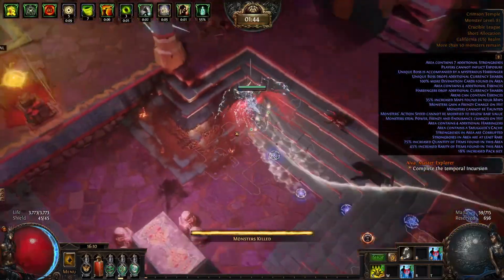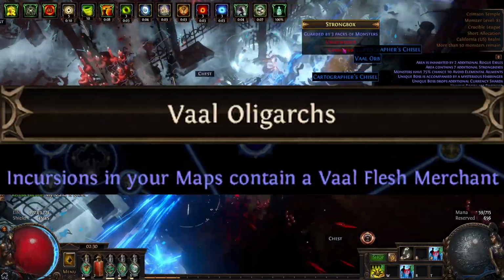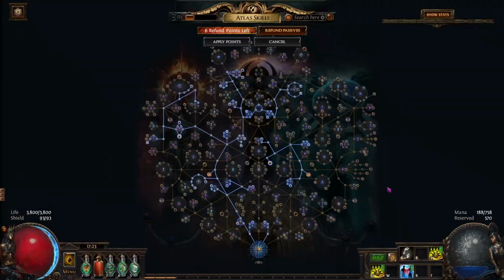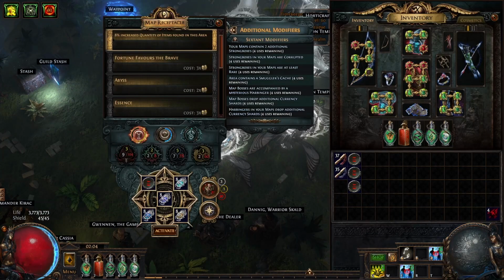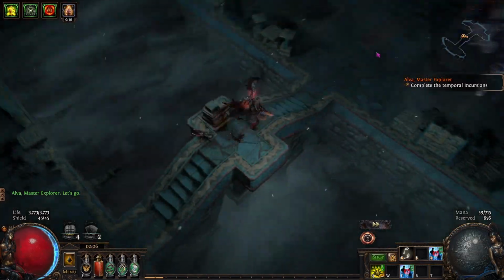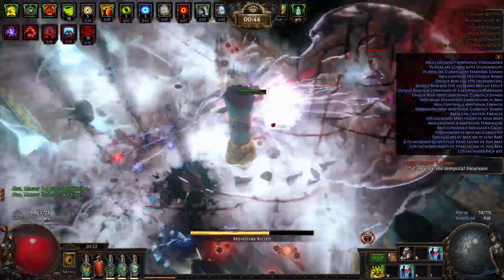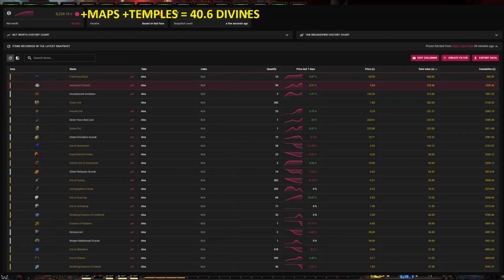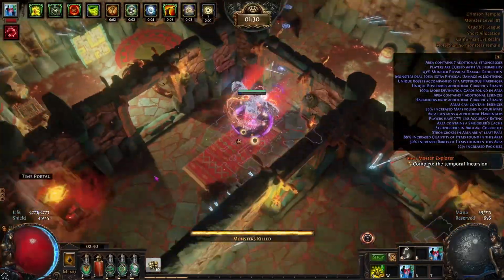How is Alva/Incursion in 3.21 Crucible League?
Probably woulda went a lot better with a different strat.

I guess now that we've done Alva and Delve, and that I'm planning to do bestiary next we can see whats coming afterwards?